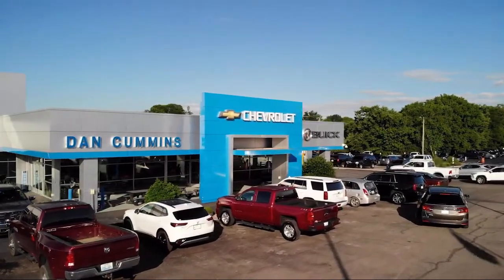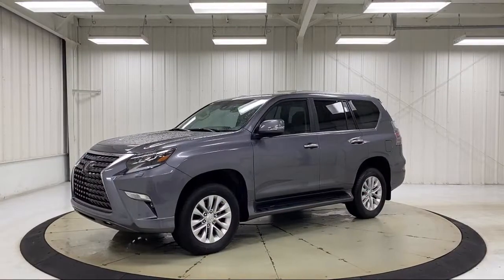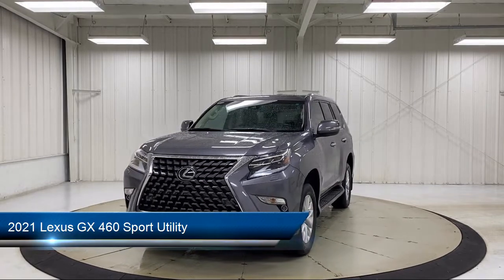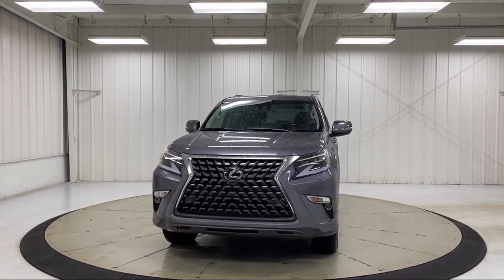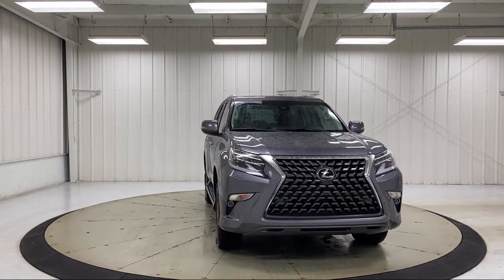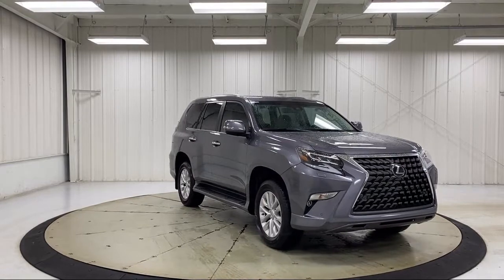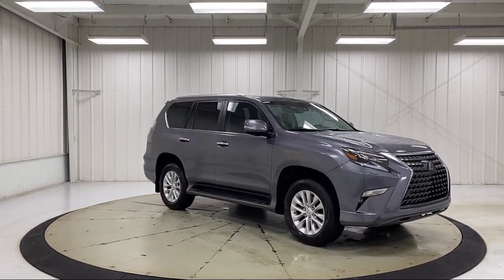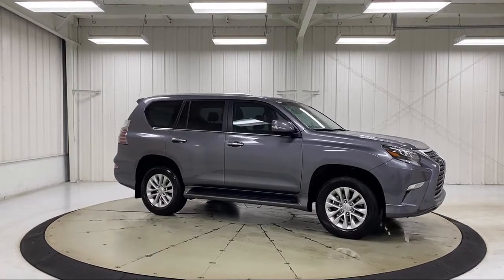2021 Lexus GX 460 Sport Utility Paris Lexington Winchester Nicholasville Louisville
2021 Lexus GX 460 Sport Utility Stock Number: 114277A Vin:JTJAM7BX4M5278675.
1020 M L K Jr Blvd